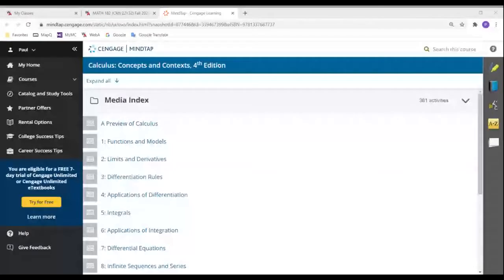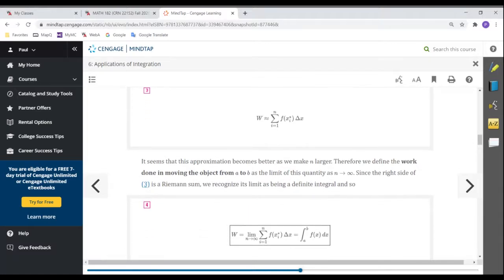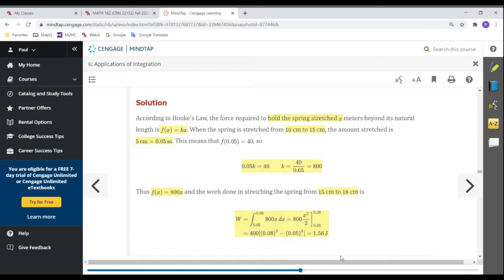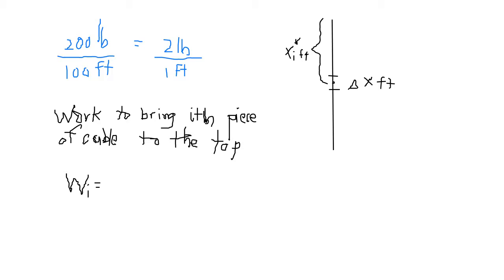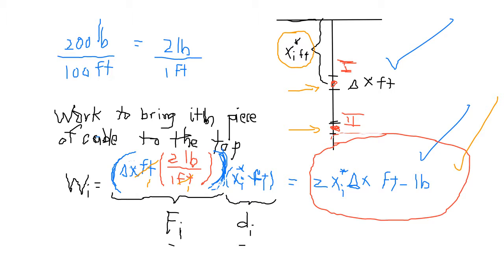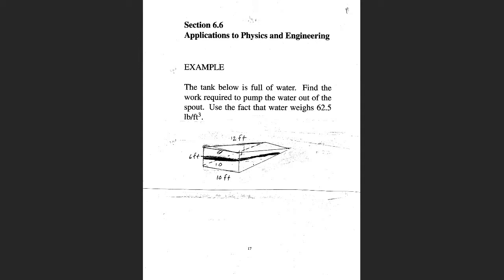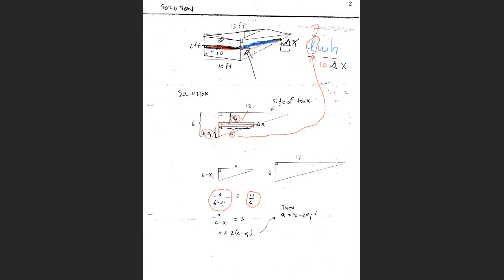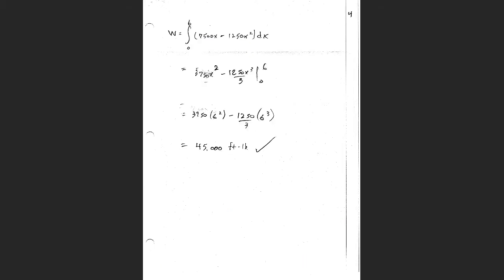Section 6 6 Examples' Fall 2020